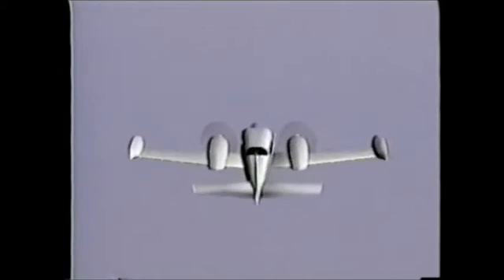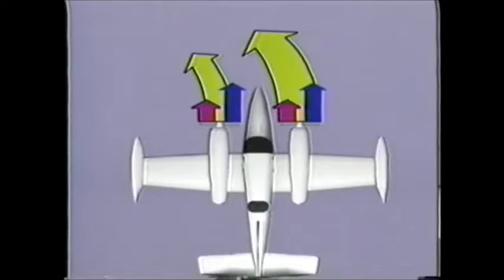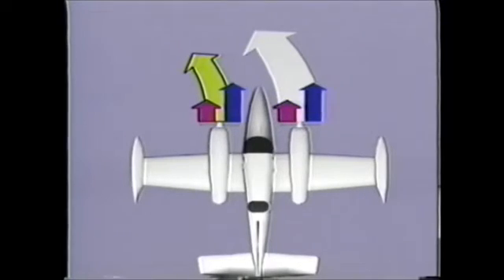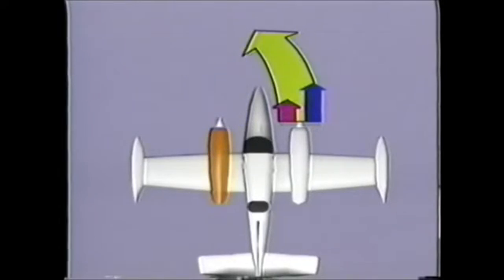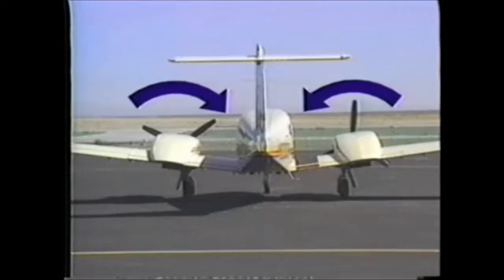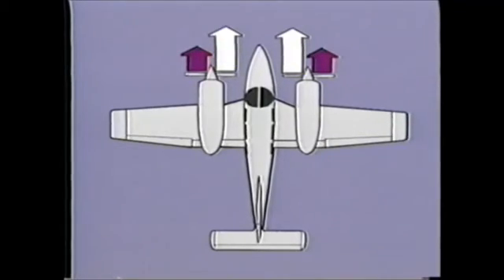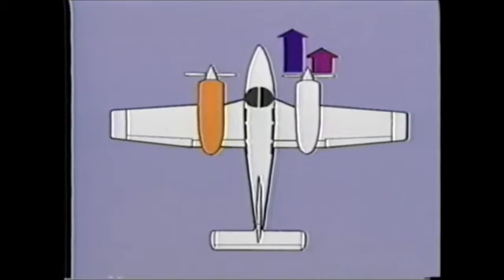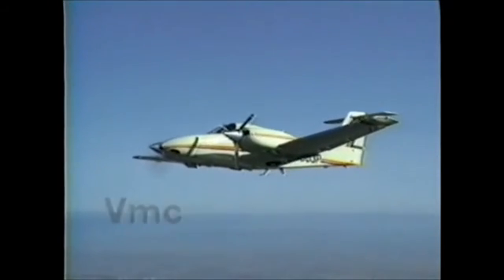1 AERODINAMICA II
Aerodinámica II Piloto Comercial